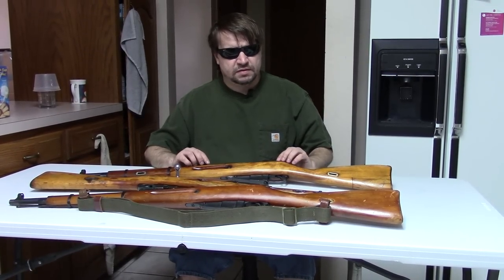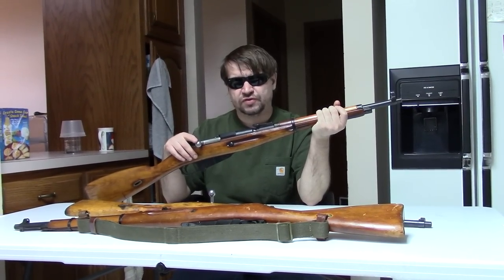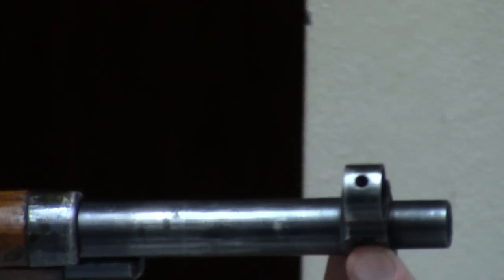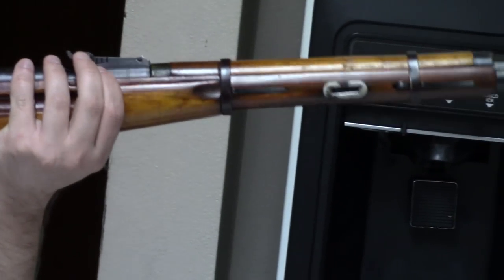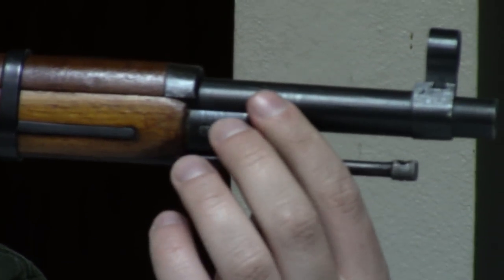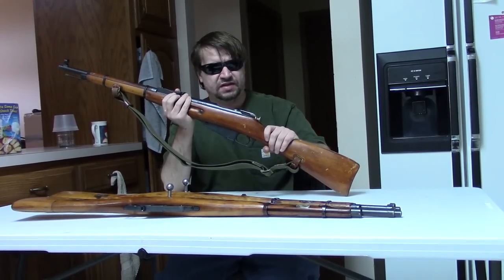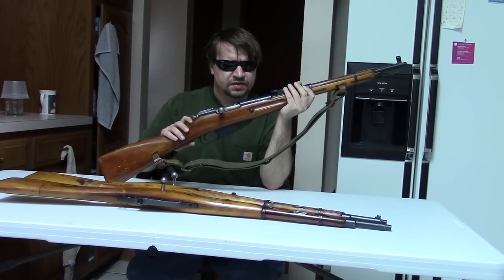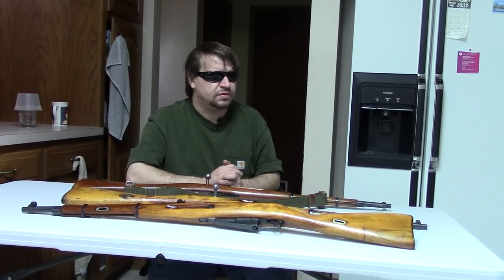Czech M91/38 & Soviet M91/59 Mosins: Turning Rifles Into Carbines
Today we return to the Mosin-Nagant family by looking at two different conversion programs. The first was done in Czechoslovakia and took old M1891 infantry long rifles, cutting them down to M38 carbine length. These are known today by collectors as M91/38, and we have two examples to show you (including a French production Mosin).
Next we have the M91/59, which was done in Soviet-Russia by cutting down M91/30 rifles into again something very similar to an M38 carbine.